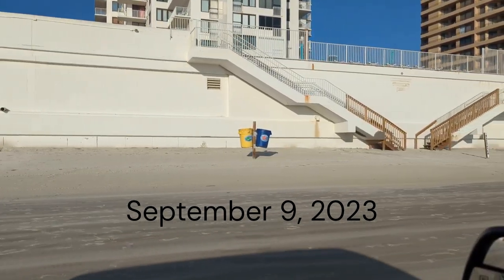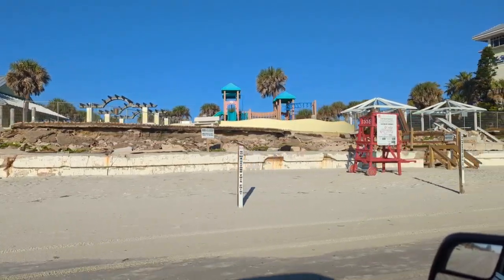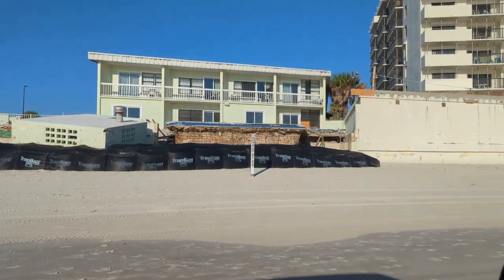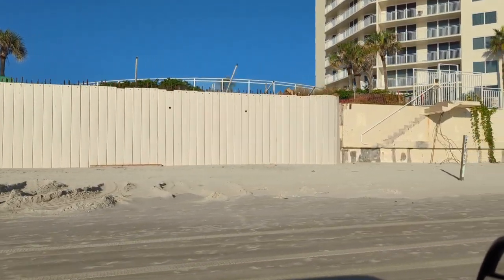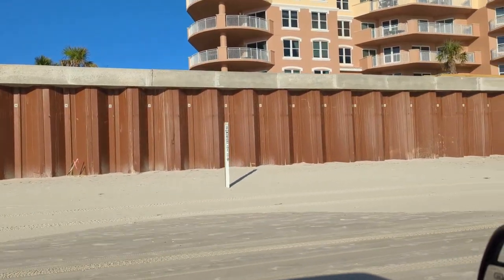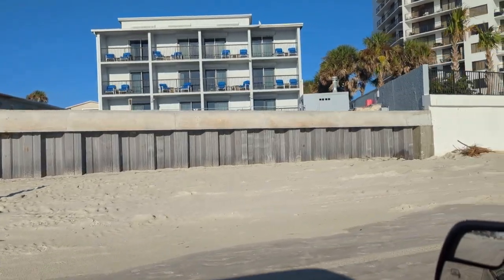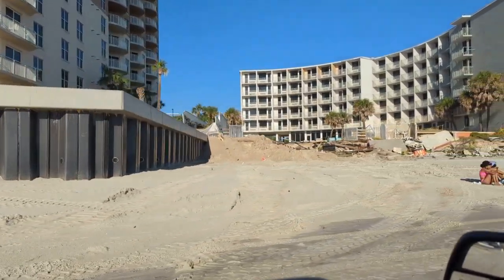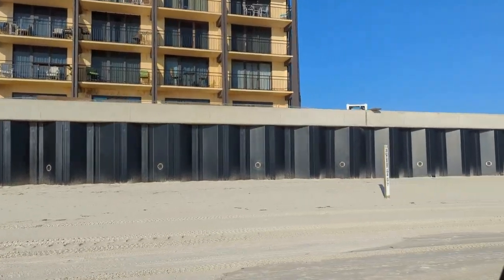Daytona Beach Drive-by Going North to the Hawaiian - Sept 2023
Try bumping up the speed to 1.5 or 1.75. Save yourself a few minutes.
Looking at the progress on seawall rebuilds and other hurricane recovery efforts (or lack thereof)  on Saturday, Sept 9, 2023. Coming up on the one-year anniversary of Hurricane Ian.
Comparing other properties to the Hawaiian Inn - How We Doin'?
For my website; Rebuilding the Hawaiian Inn (maybe)